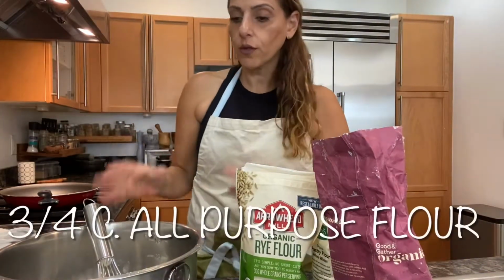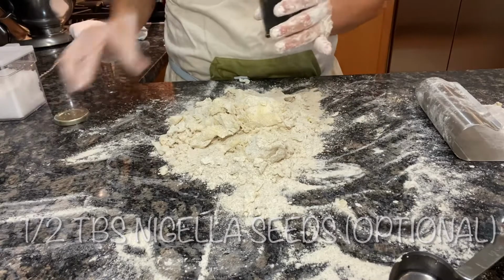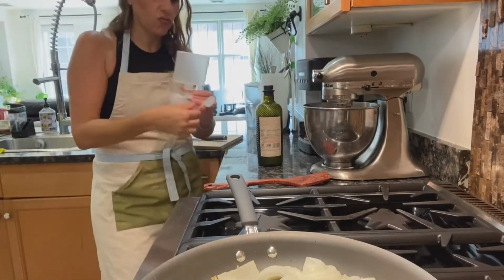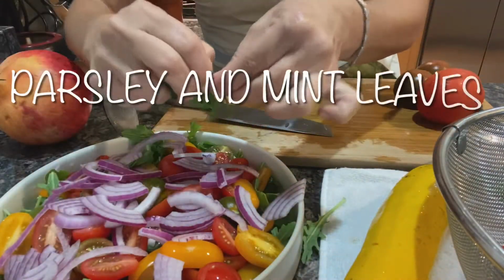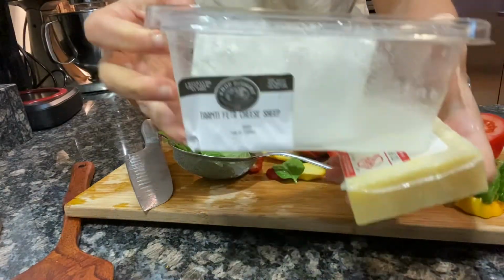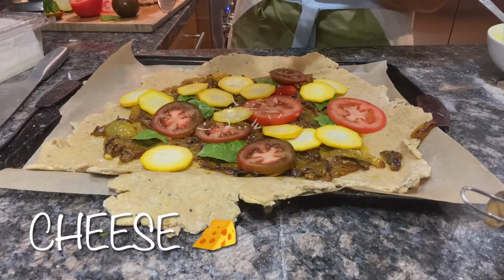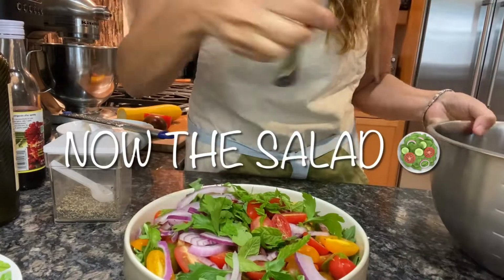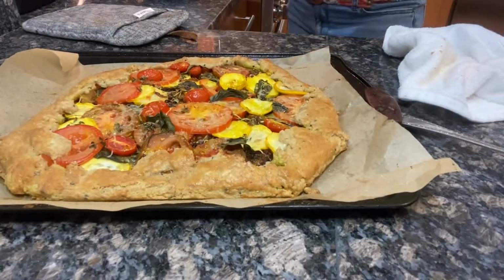VEGETARIAN DINNER| How to make flaky pie| BEST pie EVER | pomegranate tomato and mint salad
Have fun in the kitchen!! Play with different flours- different textures different veggies!

Flaky pie crust- anti inflammatory turmeric onions and all colours.. a present from MOTHER NATURE
Mother natures nurtures!!

RECIPE:
Pie crust
3/4 cup all purpose flour
1 cup rye flour
1/2 whole wheat pastry flour
Pinch of salt
1 bar butter
1/2 nigella seeds ( optional)

FILLING
2 yellow/sweet onions
Olive oil
Salt/ pepper
1 tbs grated turmeric

1 tomato
1 kumato
1/2 summer squash
Basil
Thyme
Gruyere cheese

Egg for brushing

SALAD

Wild arugula
1 pint cheery or grape  tomatoes
Parsley
Mint
Red onion
1/2 cup pomegranate seeds

Salt pepper
All spice 1/2 tsp all spice
Pomegranate molasses
Olive oil

If you feel daring… serve with a dollop of Plain Greek yogurt on the side!!!